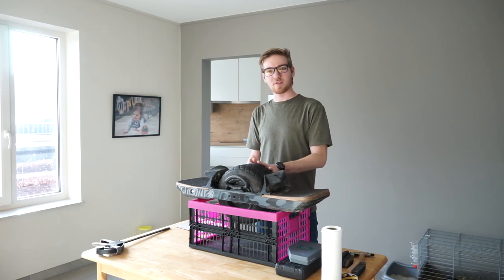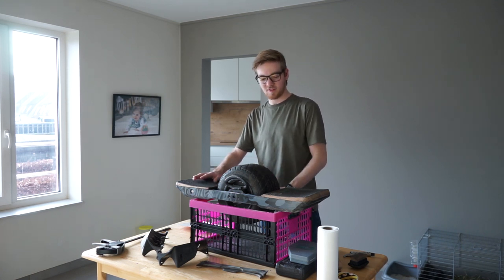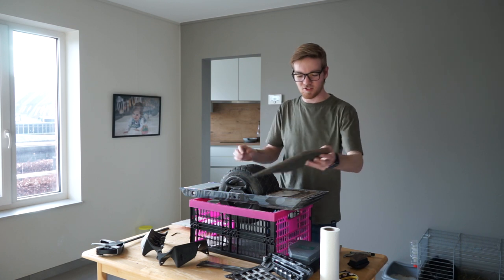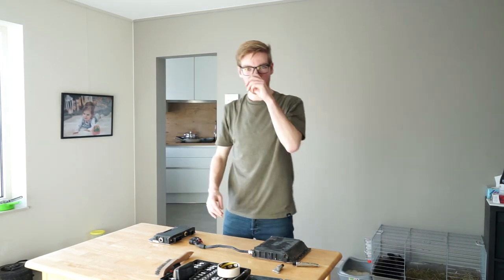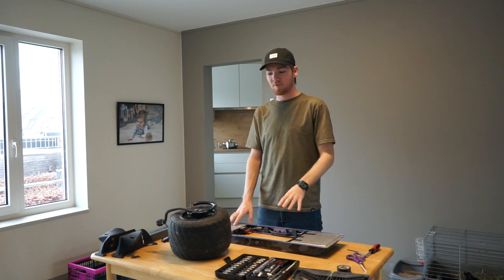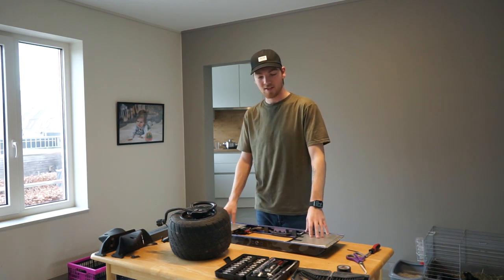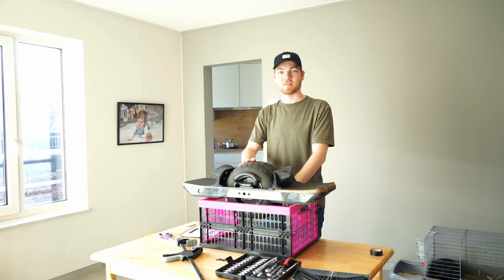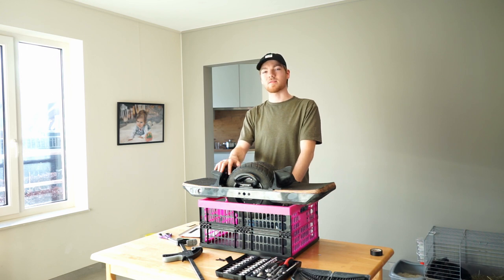Badgering my Onewheel XR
Belgium sees a lot of rain so i decided it was time to badger my Onewheel to be able to ride all year.